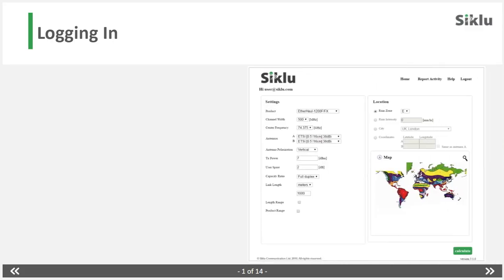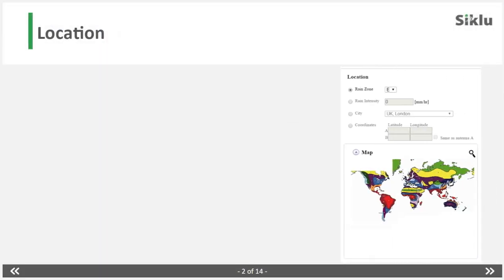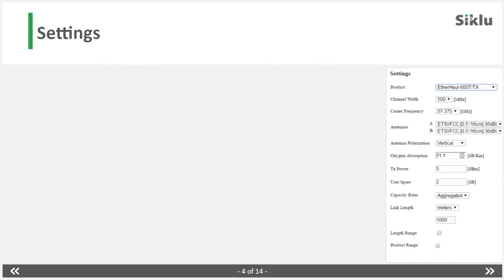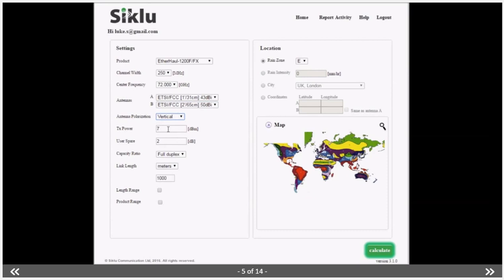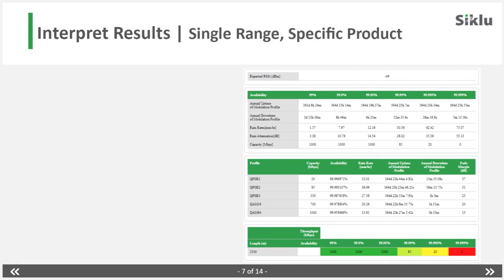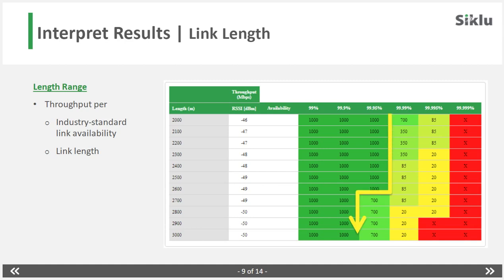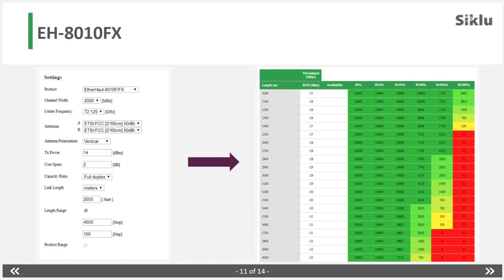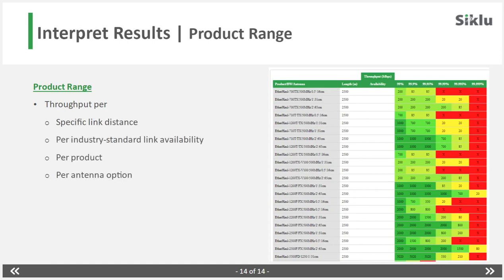Siklu Tech Channel How to Use Our Link Budget Calculator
Siklu HowTo: Link Budget Calculator
Our SmartHaul™ Link Budget Calculator is a highly predictive, accurate online cloud-based tool that helps predict the performance of a proposed link before installation and site surveys.

Using this powerful yet simple tool customers and System Integrators can plan on paper link performance and generate estimates of availability vs distance.

✨Benefits:

✔ Evaluate the expected availability and capacity of a Siklu link by City, Region, or coordinates.
✔ Assist in selecting the best product and antenna fit for your network.
✔ Generate HTML or PDF SLA documentation with customers.
✔ Tool utilizes 40-year rain data to simulate real-world conditions.